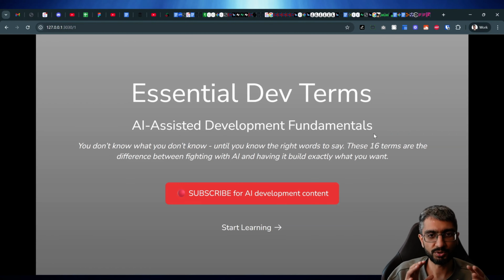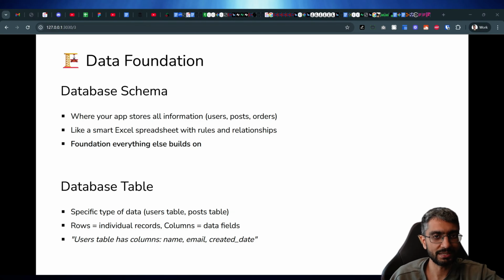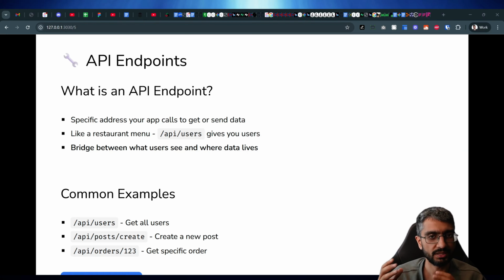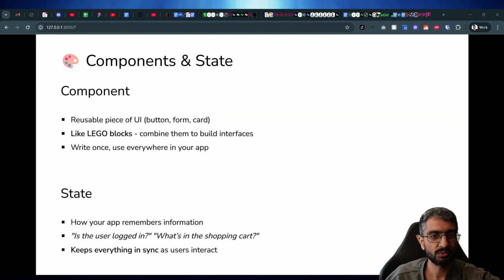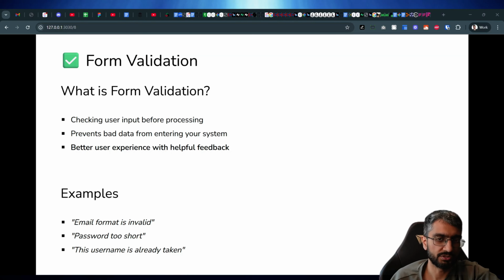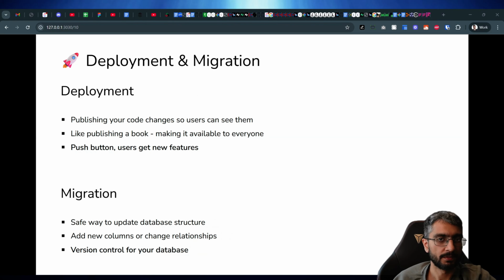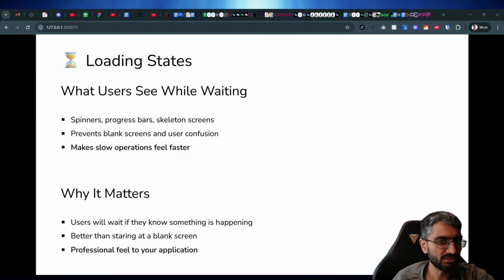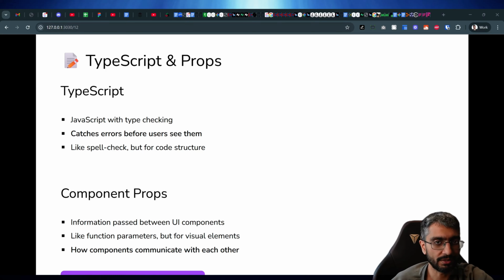I Wish I Knew These 16 Terms When I Started AI Coding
Ready to build a secure, production-grade app, not just a prototype? You don't need to learn code. AI does the heavy lifting. But you need to know how to drive it. Inside this community, you get the complete system.

In this video, I explain the 16 essential development terms you must know. Knowing these terms helps you communicate effectively with AI coding agents. This leads to 10x faster app development. We'll cover everything from database fundamentals to deployment. Learn the vocabulary you need to build apps with AI.

Timestamps:
00:00 Why Knowing The Right Terms Is a Skill
01:13 Database Fundamentals (Schema, Tables, CRUD)
02:24 APIs and Security Basics
03:41 Frontend Concepts (Components, State, Validation)
04:38 Deployment & Infrastructure (RLS, Environments, Migration)
06:08 User Experience & Code Quality
06:32 Keeping Your Code Organized
07:17 Join The Community